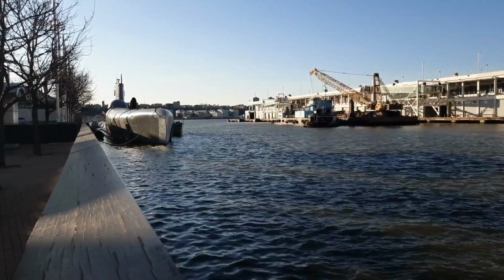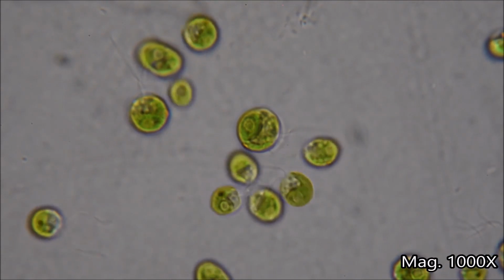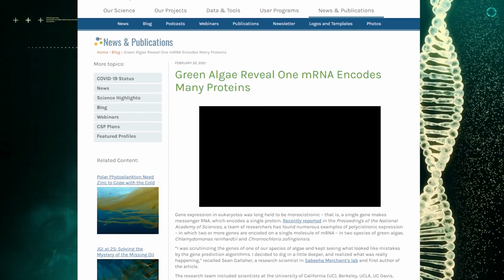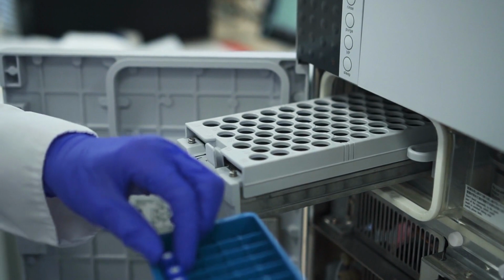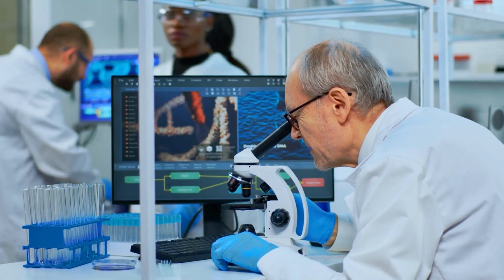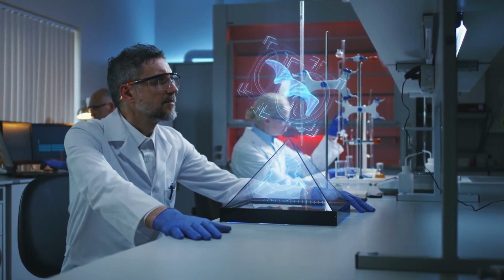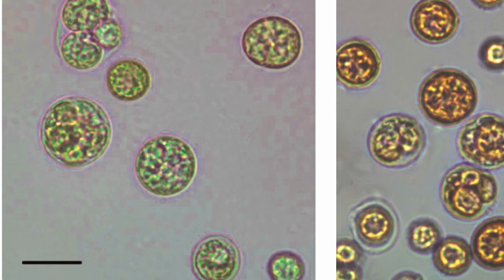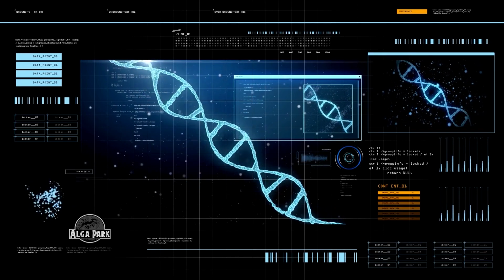Dinosaurs and Algae II: A Return to AlgaPark | Exploring the Algal Genome and its Jurassic Ancestors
For this Seaside Sunday return to AlgaPark to explore the algal world of the Mesozoic Era. Find out about the Jurassic past of the Cliffs of Dover. Learn about the future of phycology with genetic engineering. Are we playing God with algae? All this and more, when you enter... AlgaPark!

Extra Links:
Green Algae Reveal One mRNA Encodes Many Proteins: